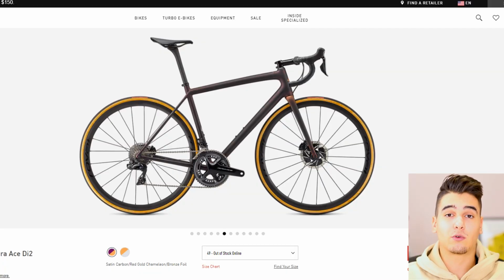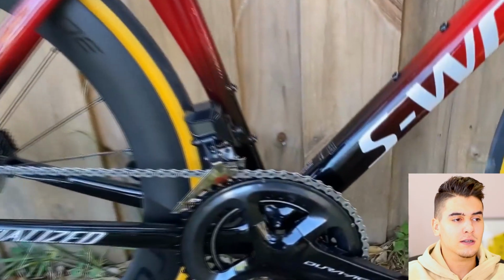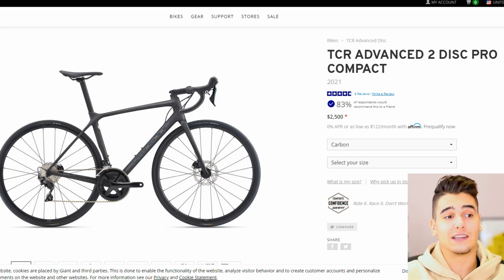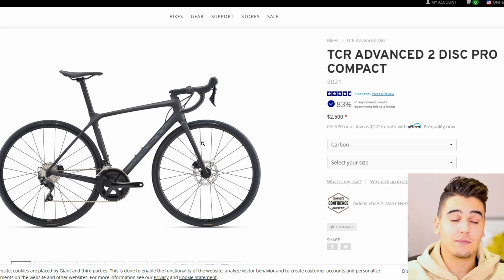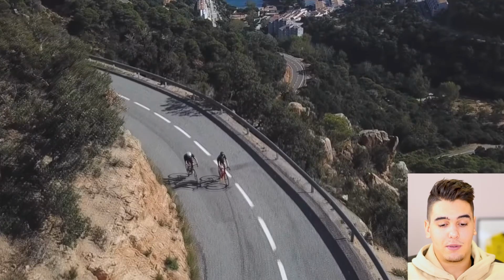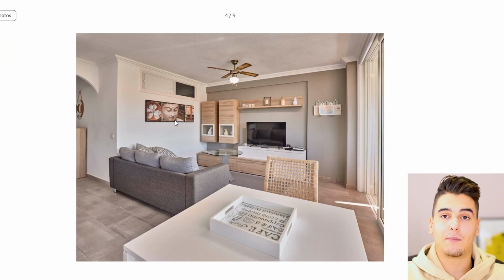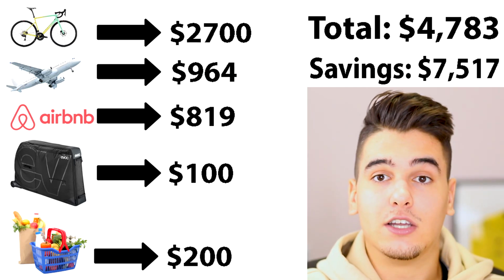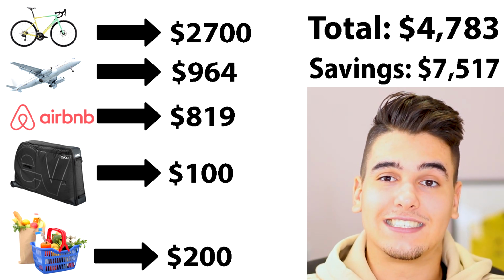SUPER Road Bikes VS VALUE Road Bikes (What to spend the SAVINGS ON?)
Hey PEDALERS!

Thought I'd share my thoughts on super road bikes and comparing them to the routine value road bikes. I love comparing bikes and seeing what you can spend the savings on!

Before you comment: Yes I am wheezing, I am a little under the weather.